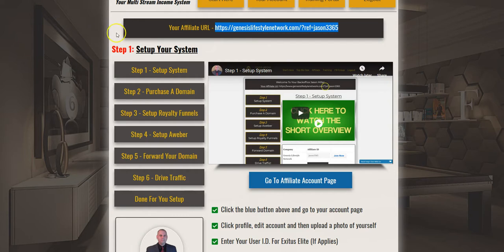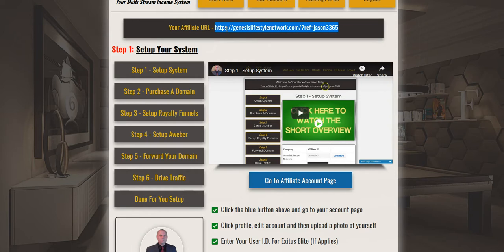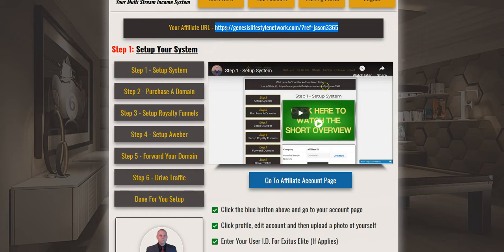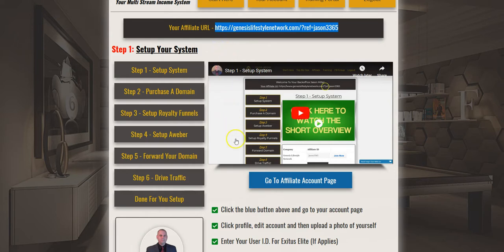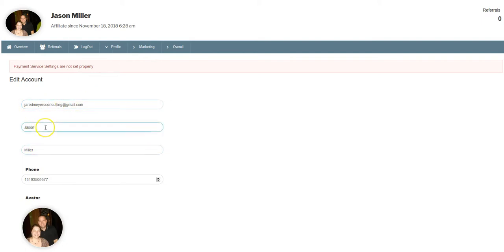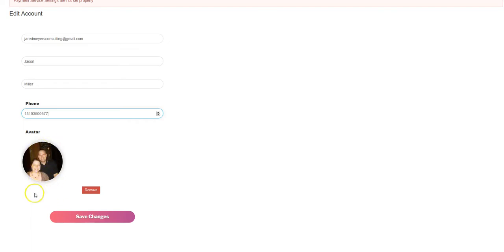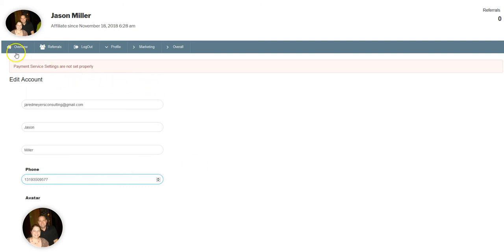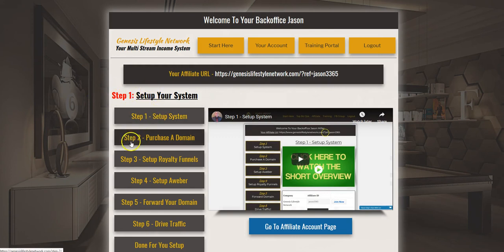Setup Your System